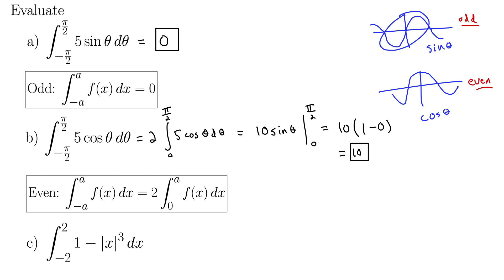Three Examples of Integrating Even and Odd Functions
This video provides three examples of integrating even and odd functions. It discusses why sin x is odd while cos x is odd and then shows how to evaluate the integral from -pi/2 to pi/2 of both sin x and cos x. We also cover a video with an absolute value function that turns out to be an even function.